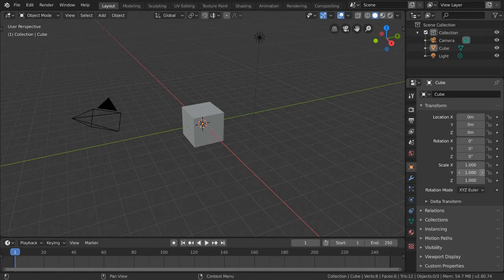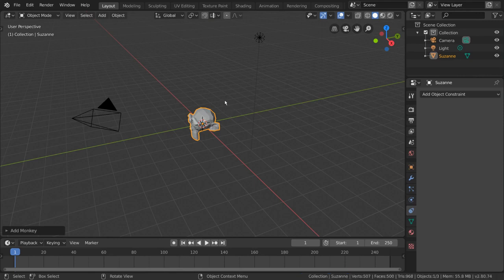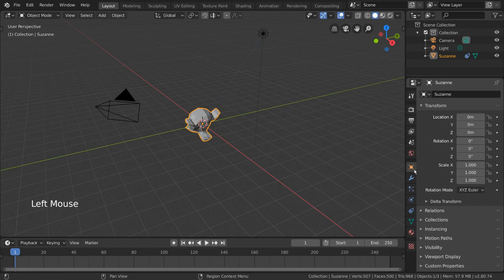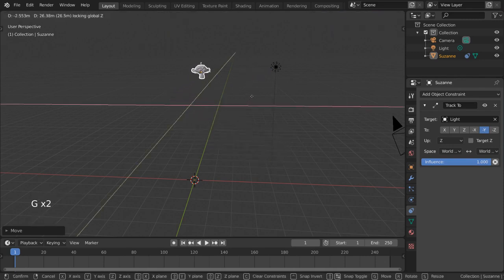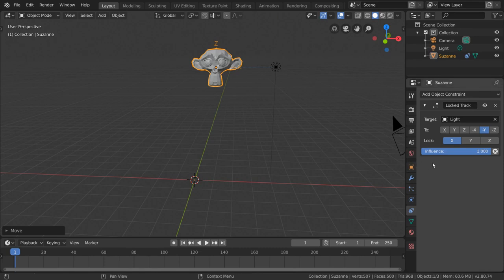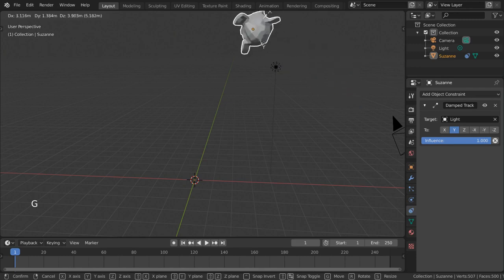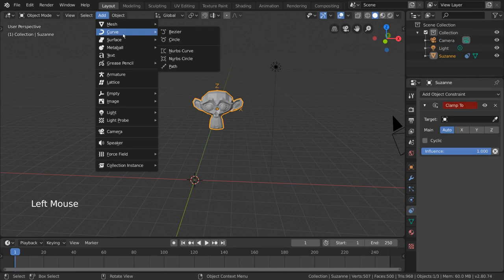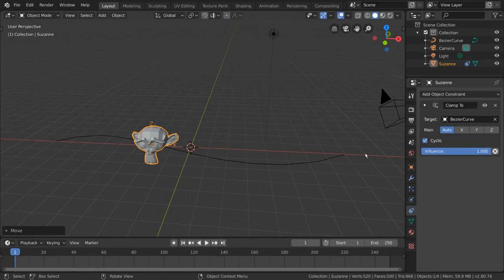Tutorial 32 Tracking Constraints Blender 2.80 Sub Indonesia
Ini Merupakan Re-Upload yang Legal dari sumber Official Blender, tapi ditambah dengan menggunakan subtitle bahasa Indonesia

Agar mempermudah Anak Indonesia Untuk Berkarya menggunakan Software Legal yang Halal
Untuk memuculkan subtitle indonesia, aktifkan di bagian subtitle oke